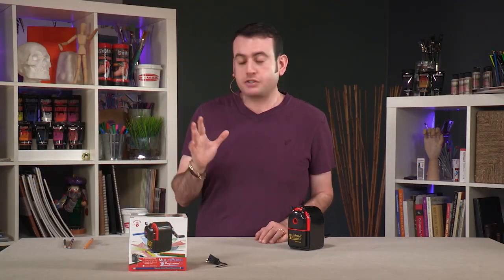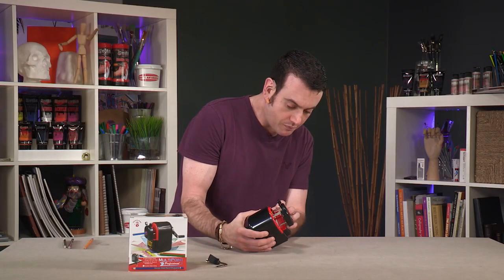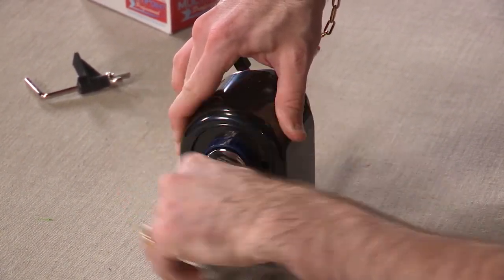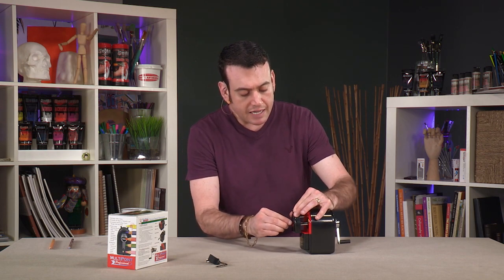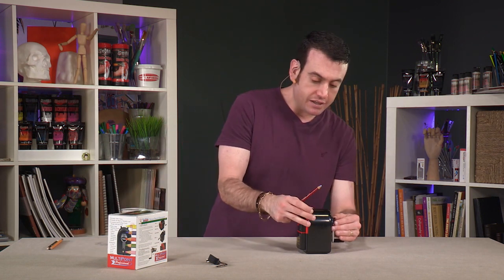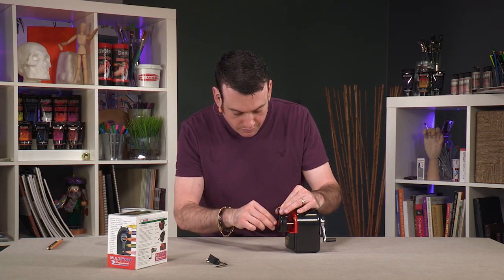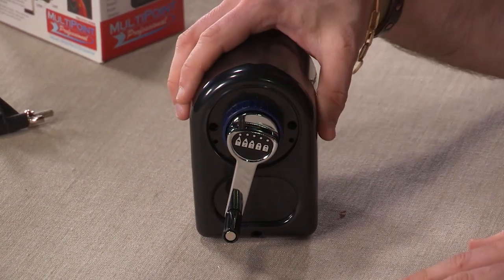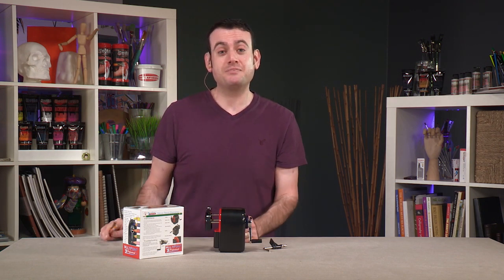Creative Mark Professional Pencil Sharpener - Sharpen Pencils From 8mm To 12mm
Creative Mark Professional Pencil Sharpener - Sharpen Standard To Thick Lead Pencils From 8mm To 12mm
A Choice Of 5 Pencil Points

Super easy pencil sharpening
Takes large diameter pencils
Exclusive MultiPoint Select Track system
Virtually no waste of valuable lead
pencils from 8mm to 12mm in diameter
Perfect for: either round, triangular or hexagonal pencil shapes
Automatic pencil feeding clutch
Automatic sharpening stop when point is completed so there is no waste
Chrome plated turning wheel and a table clamp
Rigid resin housing and shavings receptacle
Felt table protecting pad
Table clamp lock to keep in place